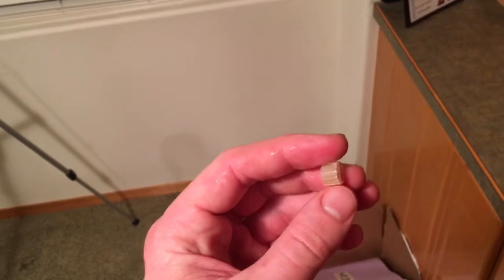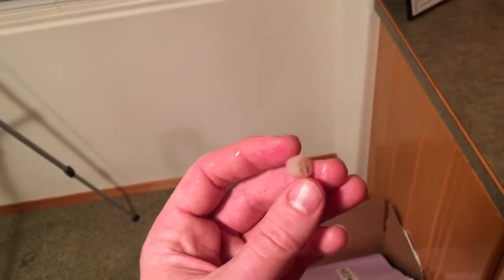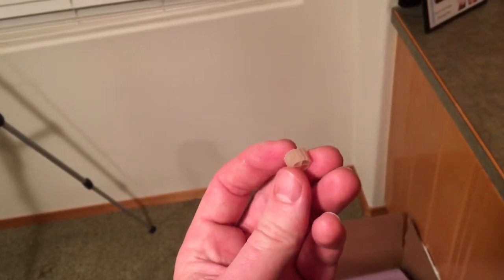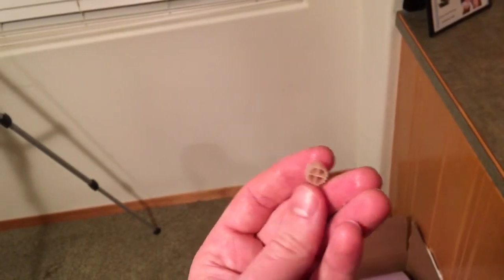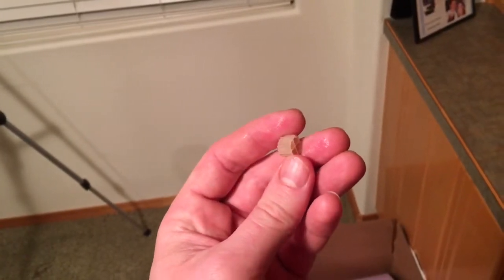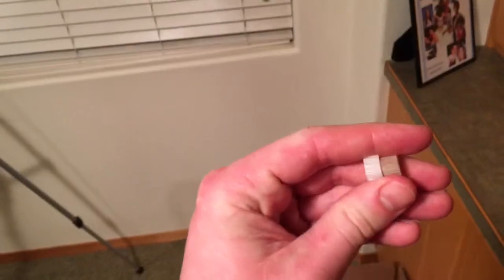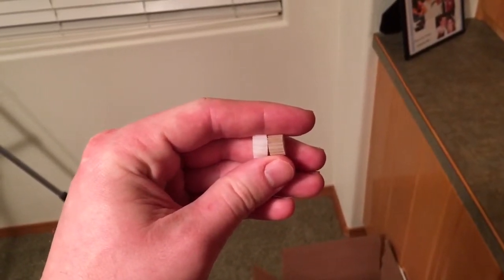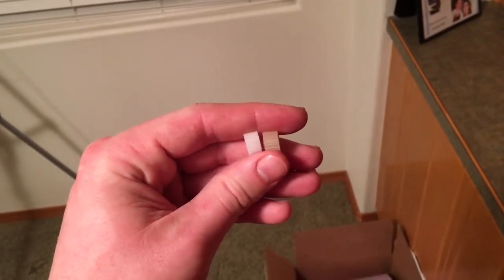(2/9/2016) Beneficial Bacteria - The Evidence Nitrifying Bacteria Has Set Up Shop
How can you tell the nitrifying bacteria has set up shop in your aquaculture/aquaponics system?